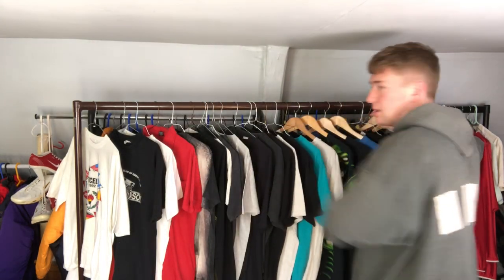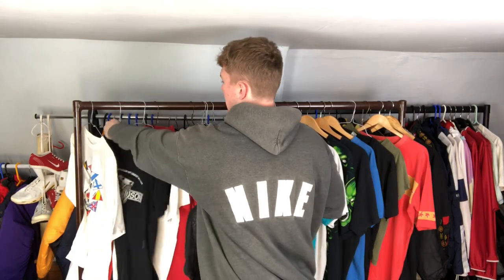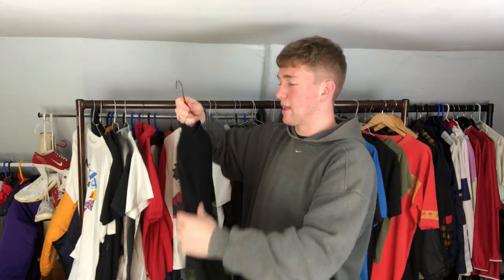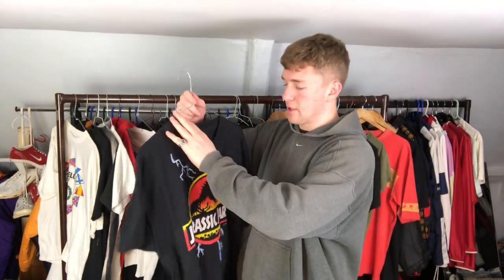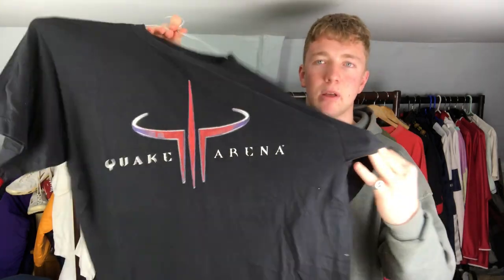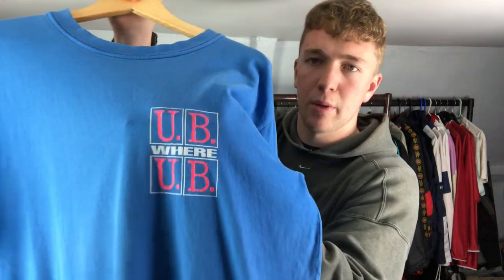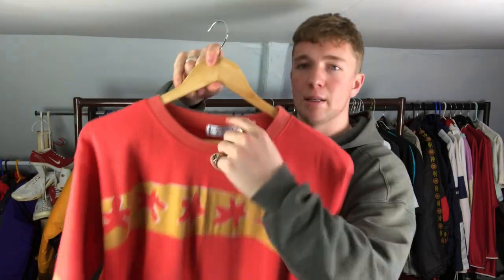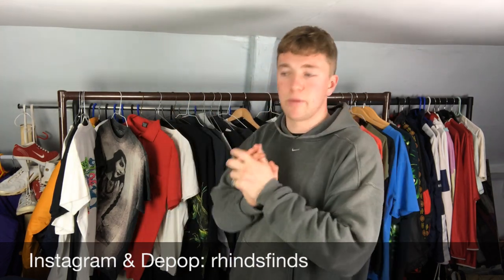TOP 20 VINTAGE TEES OF 2019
This is me showing you guys all of my favourite vintage tees that i have found this year in the trenches.

Instagram & Depop: rhindsfinds